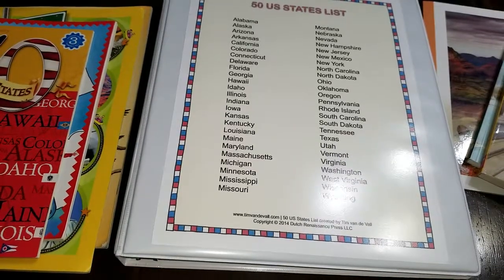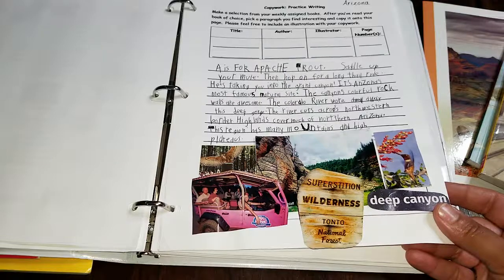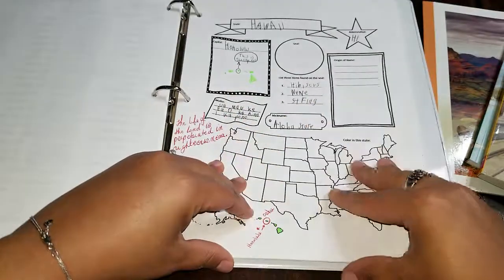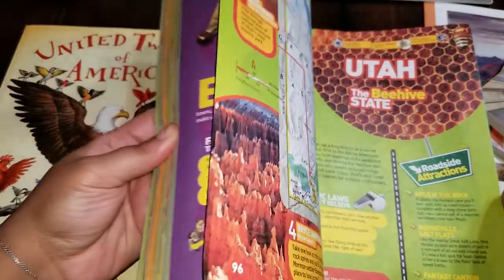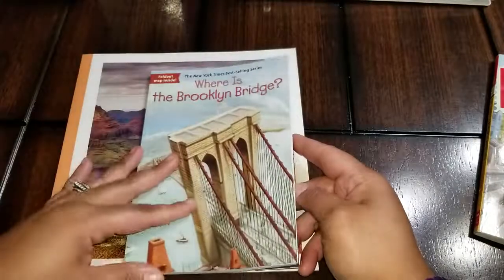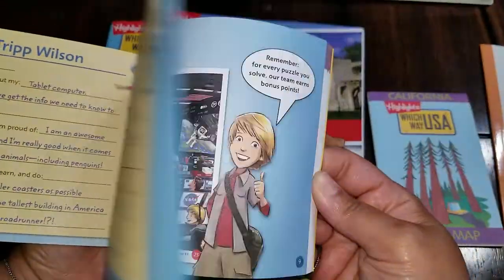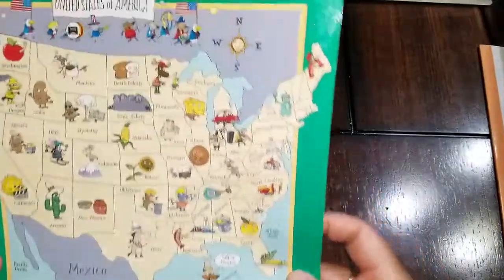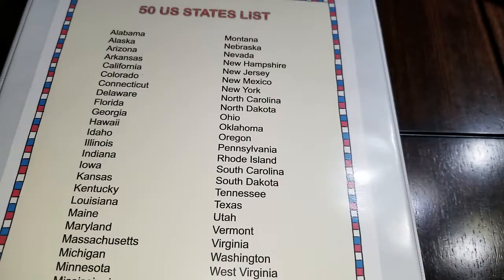50 States Unit Resources Part 1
Each month we choose a different themed unit to study.  This month our unit is the 50 Nifty United States.  We wanted to share with you some of the resources we're currently utilizing to make it easier for you to put together your own 50 states unit.

Also, be sure to like and follow us on the following social media sites for more on our homeschooling journey.  Thanks from all of us to all of you for being a part of our growing legacy!  Love, Three Roots Deep